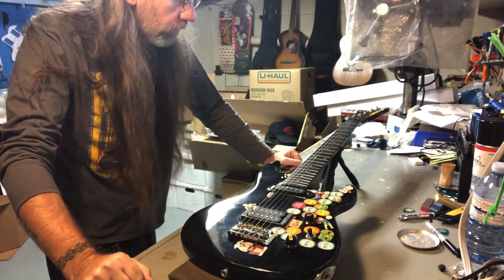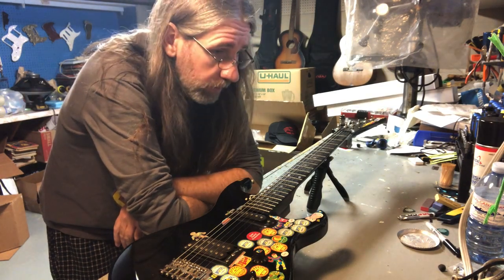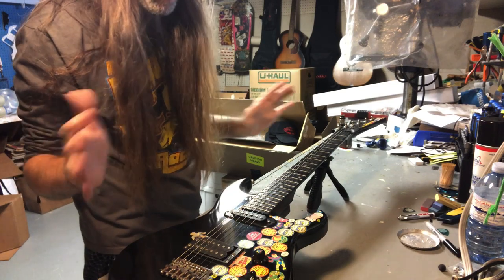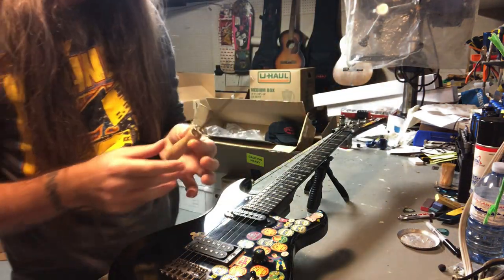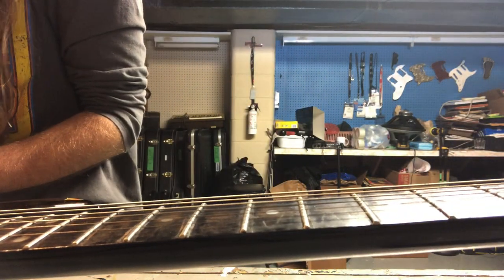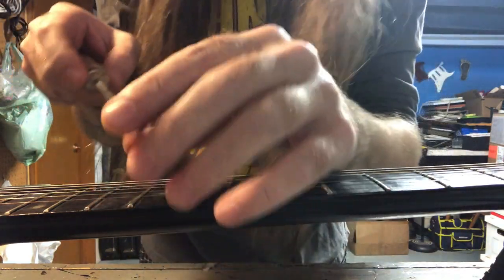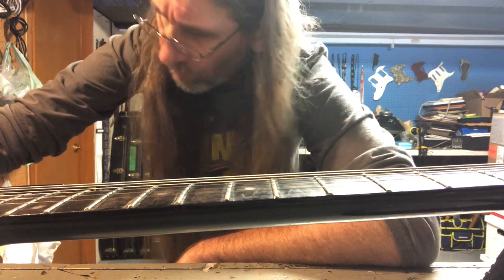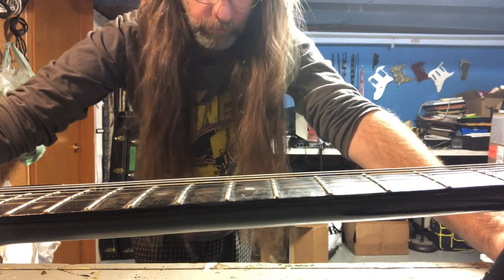What is fret sprout and how to fix it.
In today's video I explain what exactly fret sprout is and ways to not only fix it but prevent it in the first place.

Our preferred Canadian retailer
Ardens Music
Tensolo Music Co.